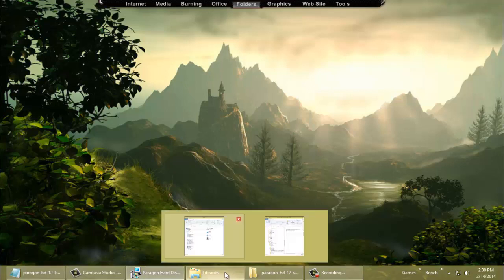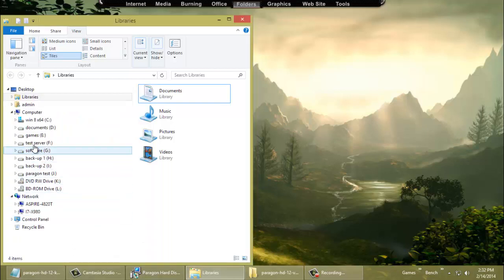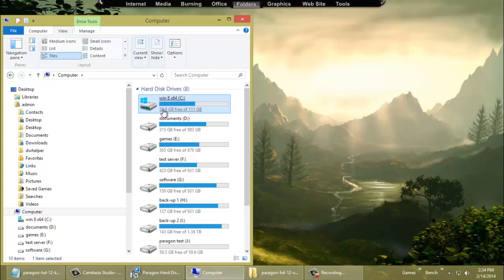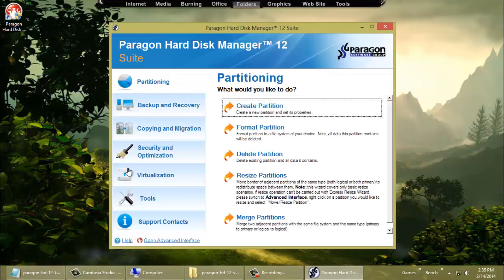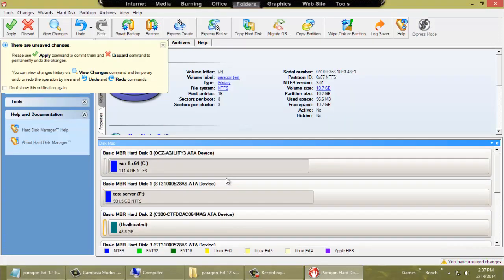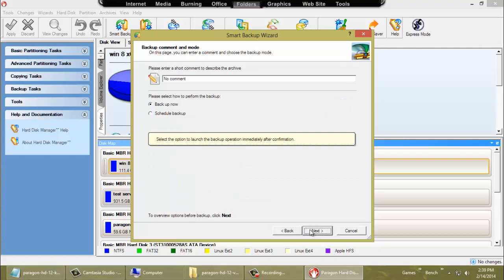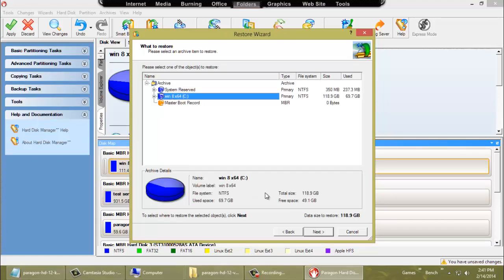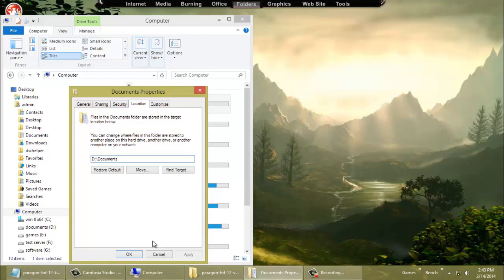Using Paragon Hard Manager 12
How to create a second partition in windows 7 or 8. Moving your Documents folder to the new partition, changing folder views. Making an image back-up of your OS (Windows, Linux, Mac). Restoring an image back-up created with Paragon.